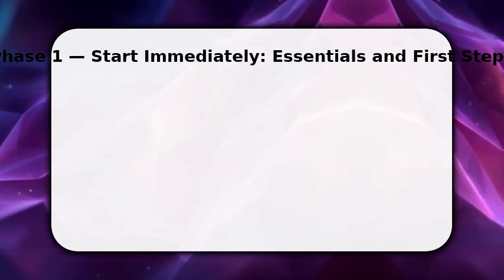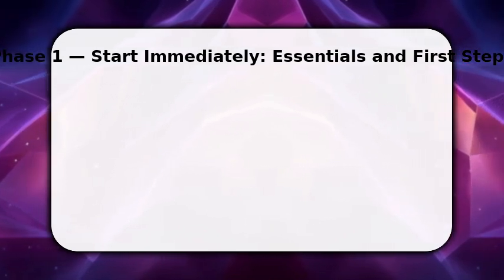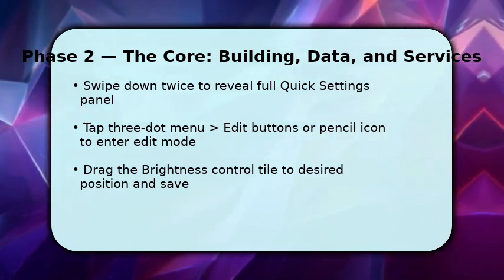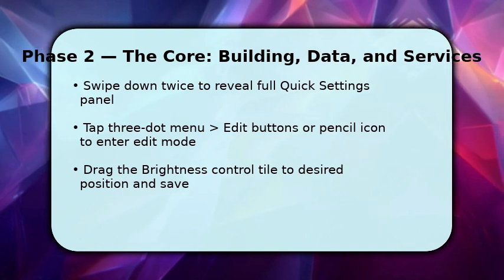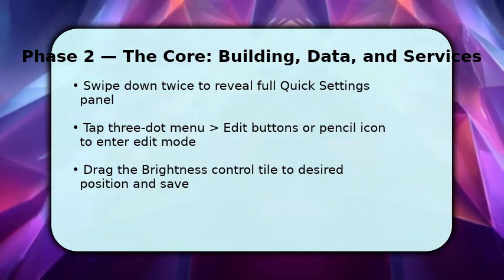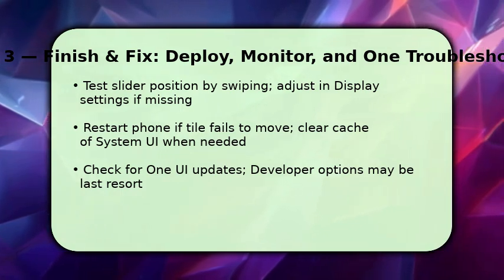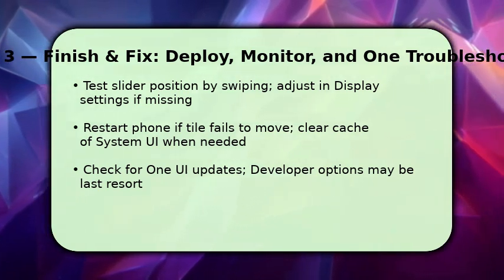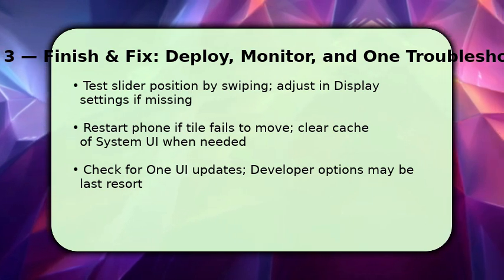How to Move Brightness Bar Samsung - Full Guide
How to Move Brightness Bar Samsung - Full Guide | 🔒 Surfshark VPN Deal — Stay private and secure. $1.99/mo + 3 Months Free ▸

Discover the step-bythy guide to adjusting your Samsung TV's brightness bar for optimal viewing. Learn how to navigate through settings and enhance picture quality with our comprehensive tutorial.

Samsung Brightness Bar, Adjust Samsung Screen Brightness, TV Settings Guide, Optimize Picture Quality, How to Adjust TV Brightness, Television Display Tutorial, Brightness Control on Smart TVs